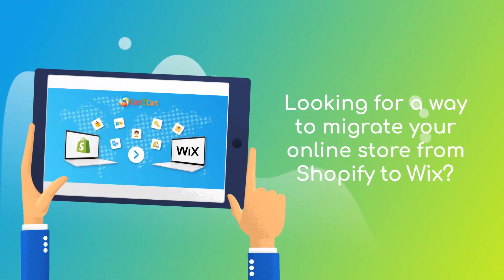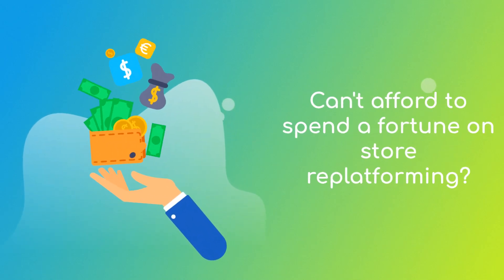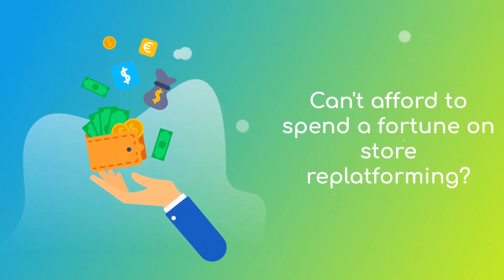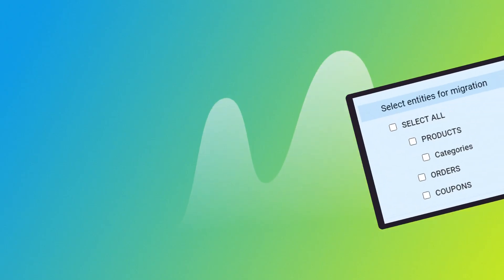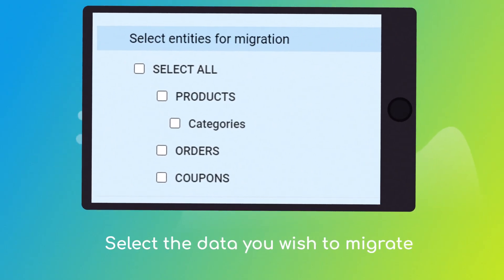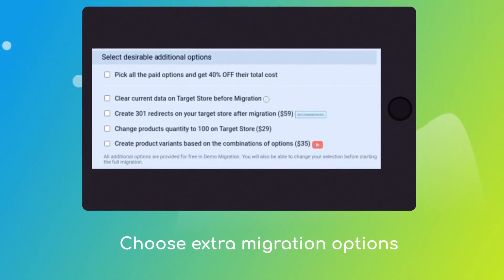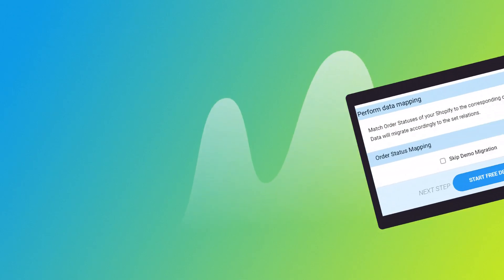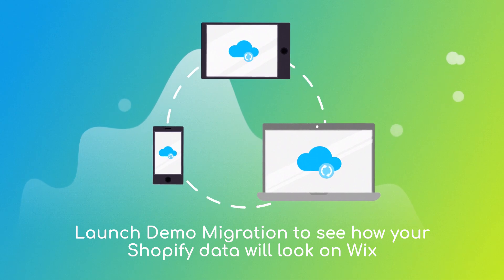How To Migrate From Shopify To Wix In ⌛ 5 Minutes (2025⚡ | Non-Techie Friendly)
This video will show you how to migrate all your data from Shopify to Wix. Let's give it a try for free

What data can I migrate from Shopify to Wix?

► Import Shopify Products to Wix, ,
► Product Categories,
► Manufacturers,
► Taxes
► Customers,
► Orders,
► Reviews,
► Blogs,
► Blog posts,
► Multistore,
► Multiple languages, etc.

Follow the link for more details and even export product CSV files from Shopify to Wix

Try our service to migrate your store fast and safe.

Timestamps:
00:00 Easy migration from Shopify to Wix with Cart2Cart
00:37 Choose your Source and Target carts
00:43 Configure the Shopify store
00:50 Set up the Wix cart
01:03 Choose data for your migration
01:09 Choose the additional options
01:19 Start the free demo